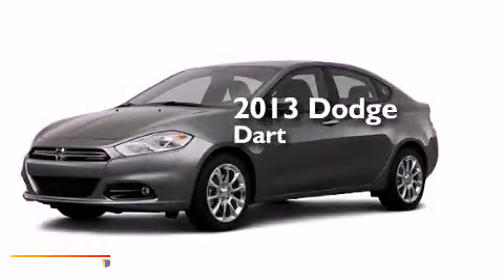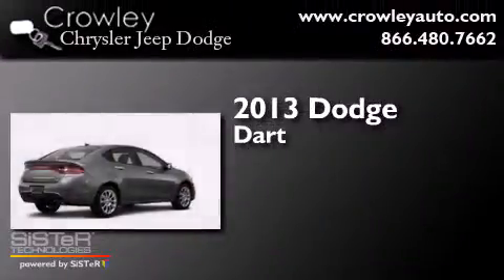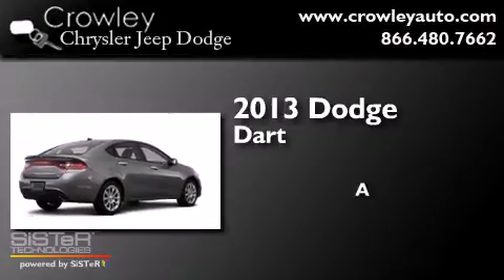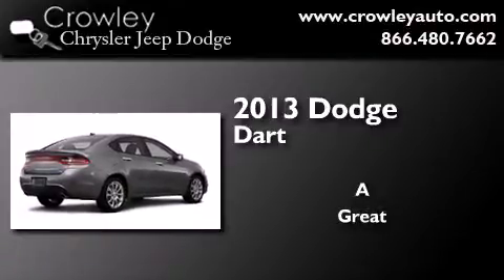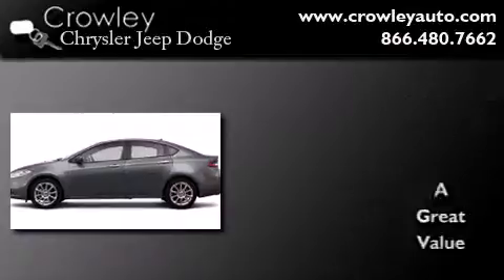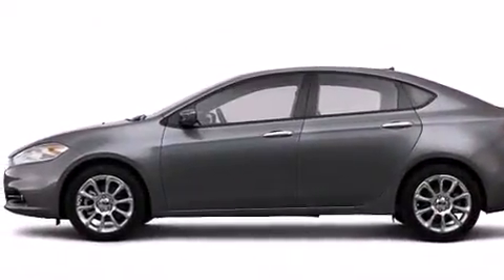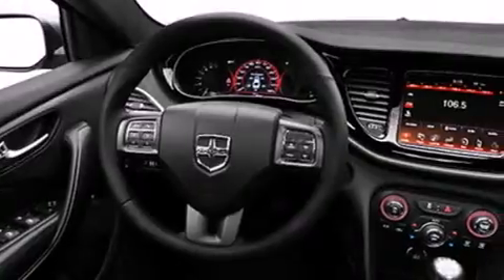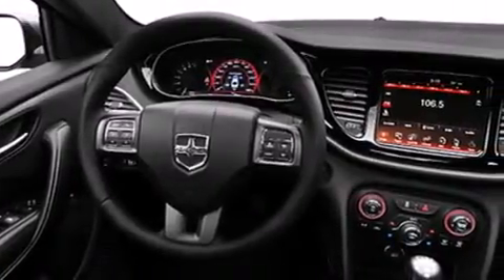2013 Dodge Dart Bristol CT 06010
We've been honored to serve the Bristol CT area , we promise that your experience at our dealership will exceed your expectations ! Year : 2013 Make : Dodge Model : Dart Engine : 2.0L 4 Cyl. Sequential-Port F.I. Trans . : Not Specified Exterior : Tungsten Metallic Clear Coat Crowley Chrysler Jeep Dodge 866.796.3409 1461 Farmington Ave. Bristol , CT 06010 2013 Dodge Dart Bristol CT